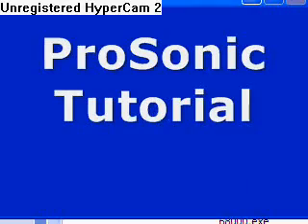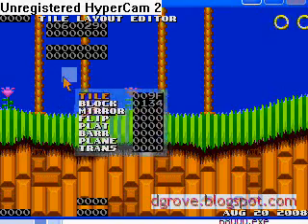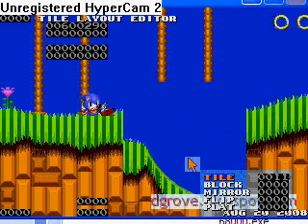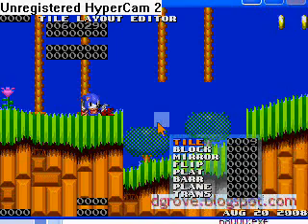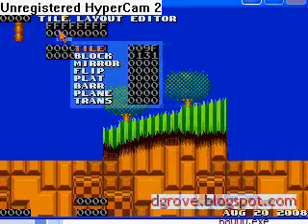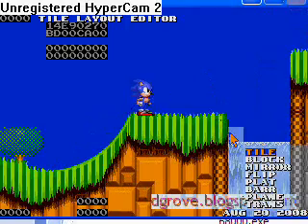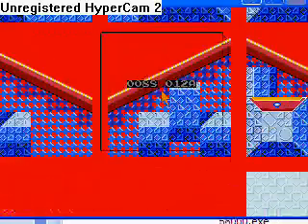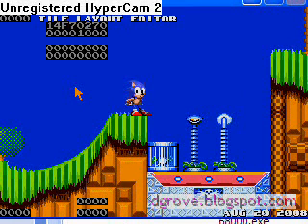ProSonic Tutorial 1 - Tile Layout Editor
ymtx81z